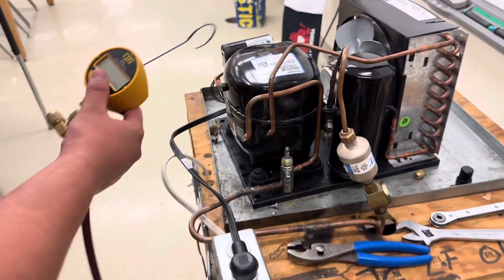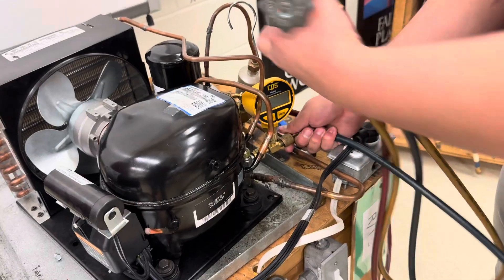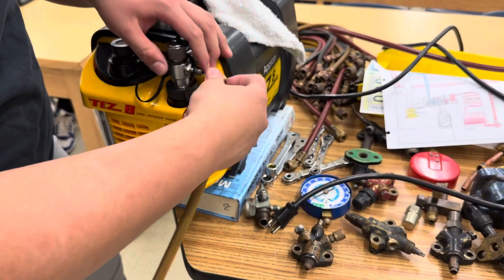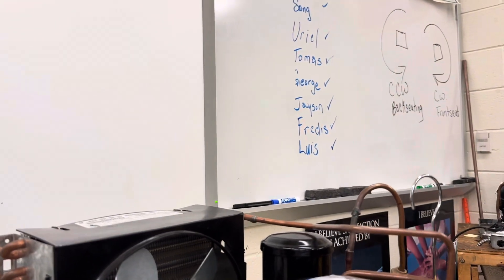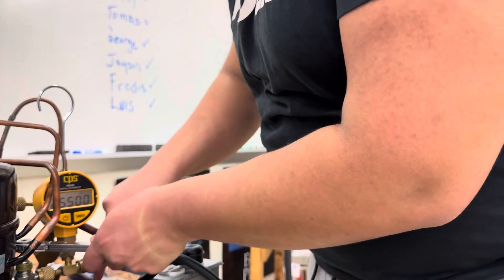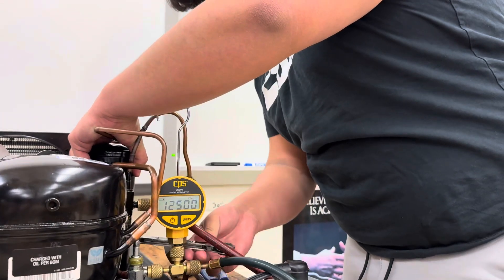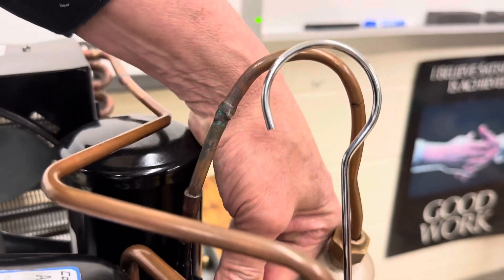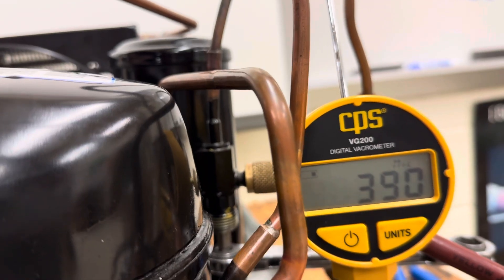How to install the vacuum gauge on the HVAC unit for dehydration and leak testing.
The video demonstrates how to properly connect and use a micron gauge with a vacuum pump on a quarter-ton refrigeration trainer system. It highlights best practices for ensuring tight connections and avoiding common mistakes like incorrect hose color usage and poor placement of components that could hinder maintenance. The instructor emphasizes the importance of pulling a vacuum down to 500 microns to ensure no leaks or moisture remains in the system, explaining the process step-by-step and discussing potential issues like leaks and moisture presence.